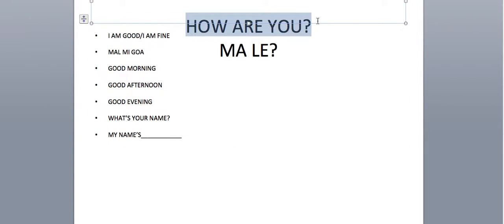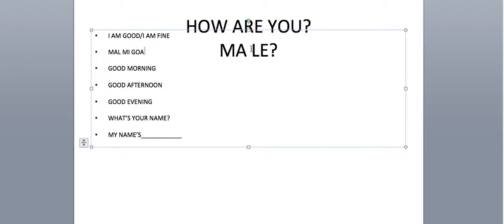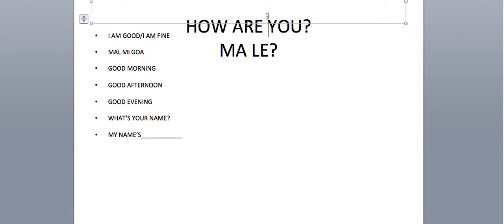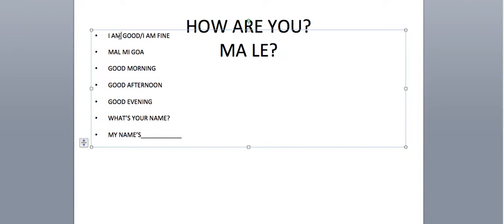learn nuer today in gambella University